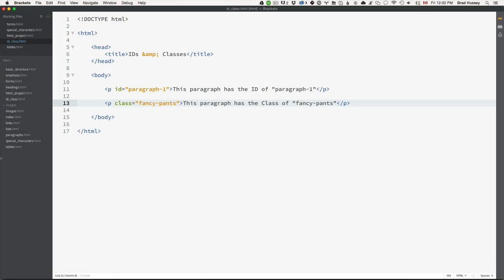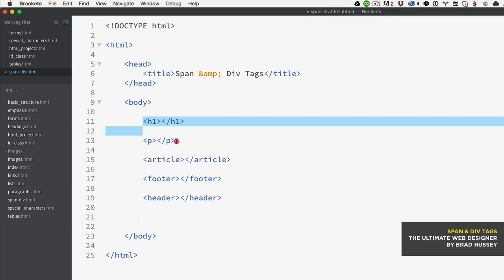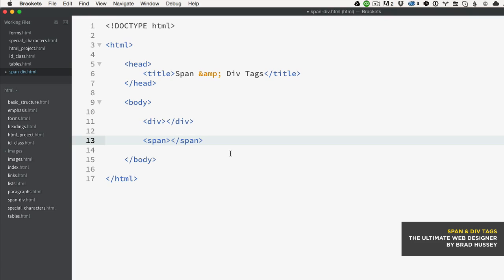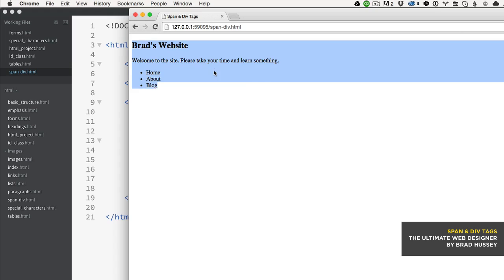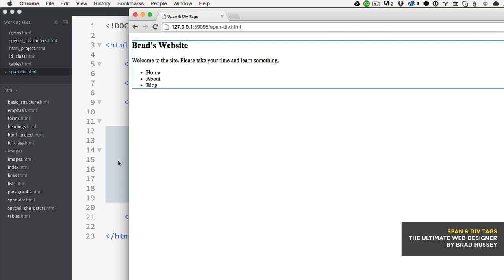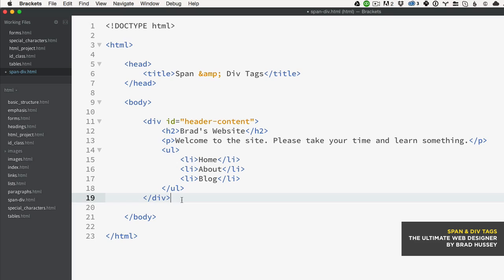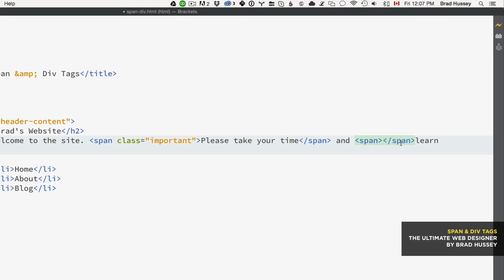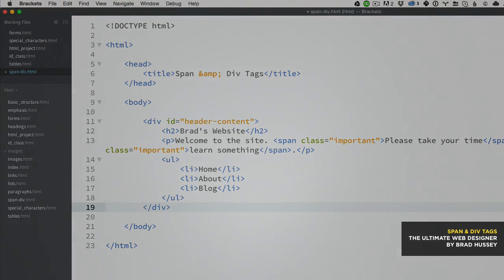059 Span Div Tags